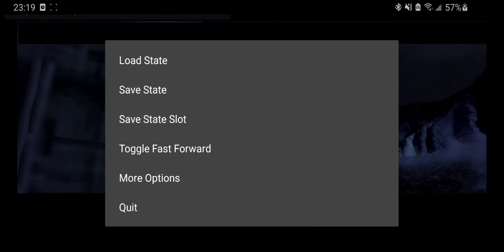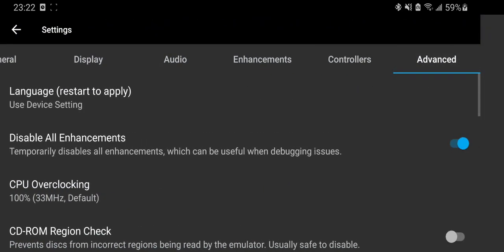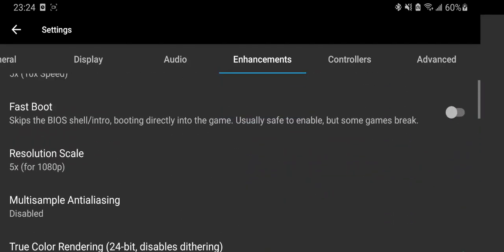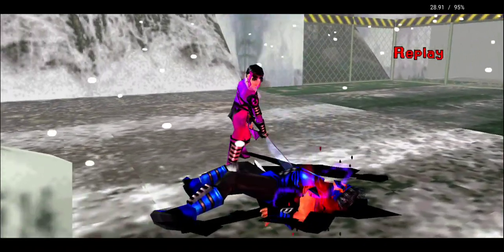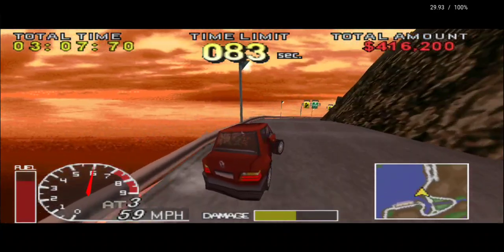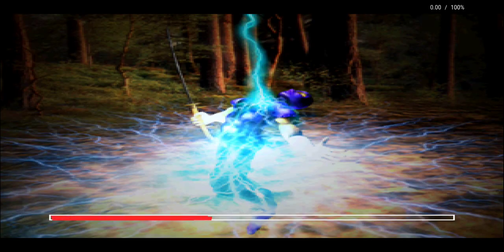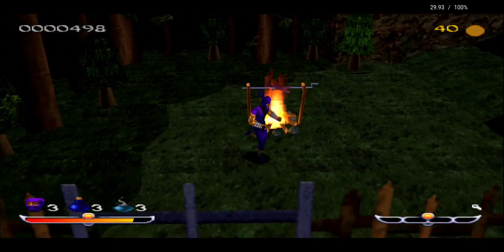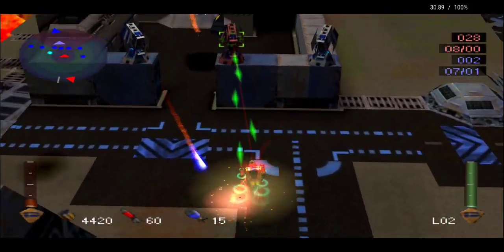Duckstation - Best Playstation emulator on Android (best settings and download)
*Keep in mind that this is still an early version of the emulator, future updates will probably fix most of the bugs!*

Welcome back friends of quality mobile gaming! Let's have a first look at the brand new Duckstation Emulator for android. This is by far the best PSX emulator available on android so far. Games tested: Metal Gear Solid, Bushido Blade, Felony 11-79, Ninja, Futurecop LAPD.